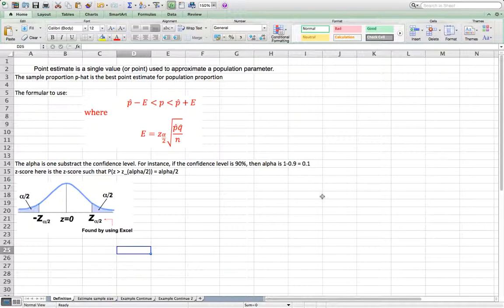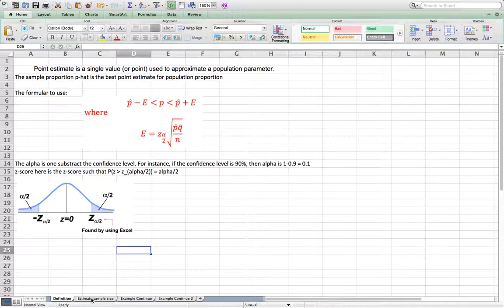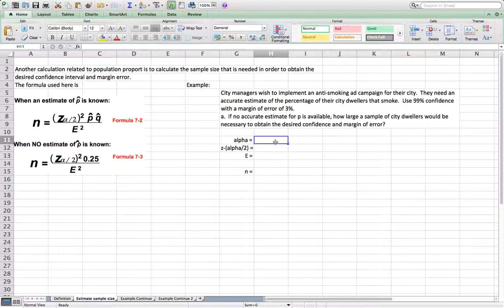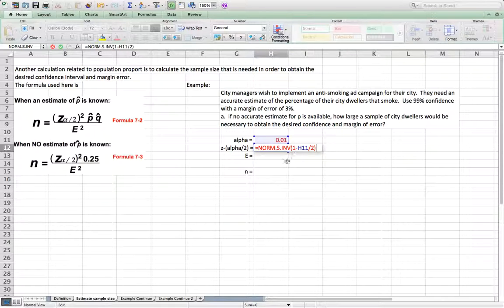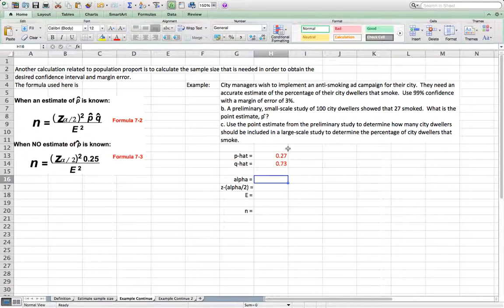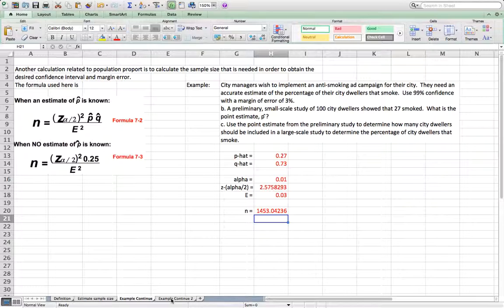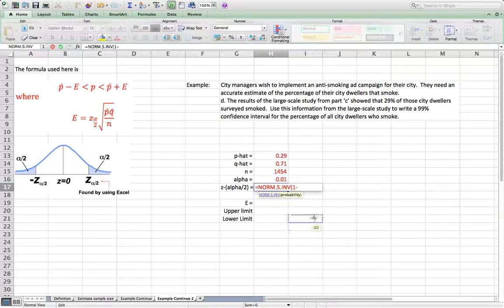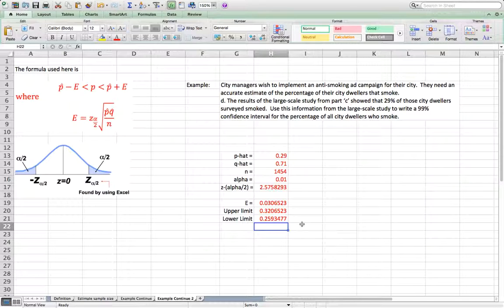How to do calculation related to population proportion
This is second video for test three review.